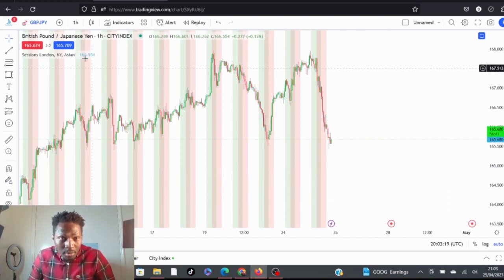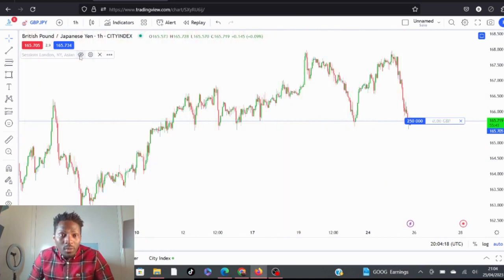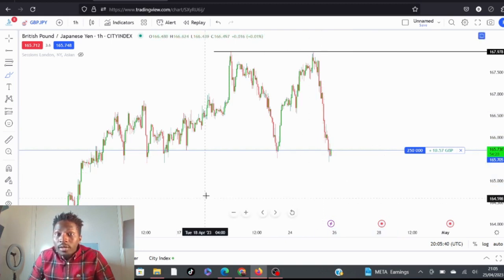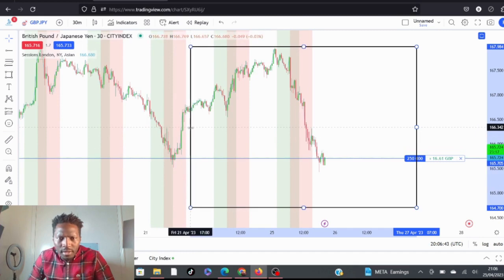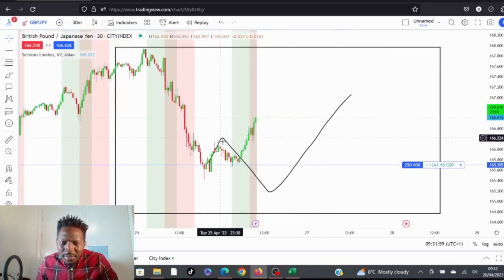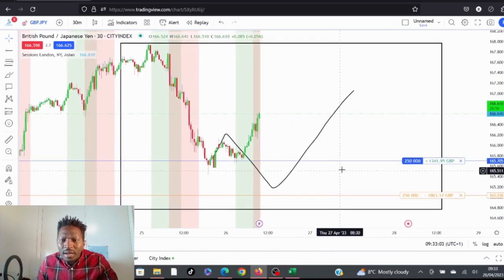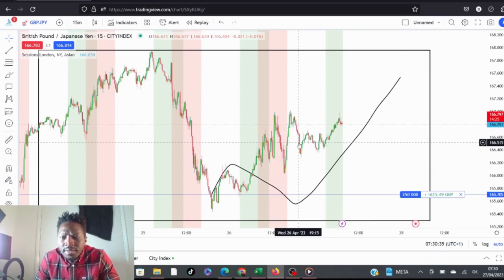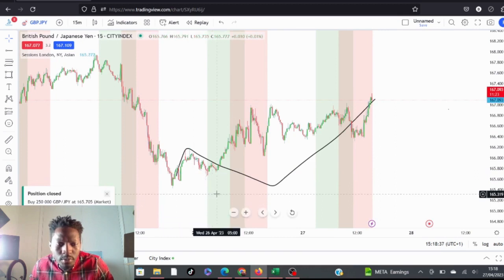How to make money in Forex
Ever wondered how a professional trader analyses the market using technical analysis before placing a LIVE trade and managing it before taking a profit of £2000 profit. These are the 3 steps you need to follow if you want to make money in forex. The strategy you will see in this video 2:1 Negative, it's one of the  6 Day trading strategies that I use.

00:00-00:31 Intro
00:32- 04:53 Analysis & LIVE Trade Placement
04:54-07:53 Stop Loss, Trade Management
07:54-10:30 £2000 Profit

how to make £2000 a day,how to make £2000 a day with day trading,how to make £3000 a day day trading,how to start day trading with £100,how to start day trading with £500,i tried day trading,day trading,how to day trade,how to earn £2000 per day,how to earn £2000 a day,how to make £2000 a day forex,how to make 2000 a day trading crypto,£3000 forex strategy,how to grow a small forex account,small forex account,how to grow a small forex account fast,how to trade forex Looking to make money fast with Forex trading? In this video, we'll show you how to do just that! Whether you're new to Forex trading or looking to improve your current strategy, we'll take you through the essential steps for making money in less than a day. From developing a trading plan to executing trades and maximizing your profits, we'll provide practical tips and strategies for success. Don't miss out on this opportunity to become a successful Forex trader! Craziest trading you will ever see